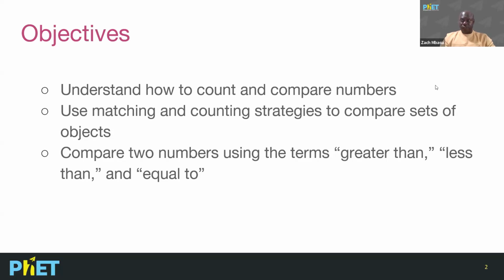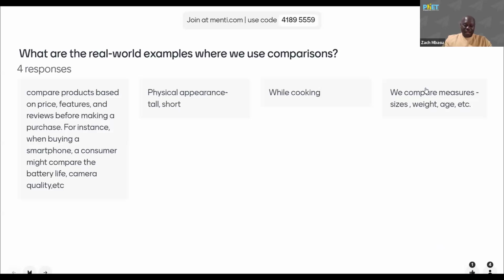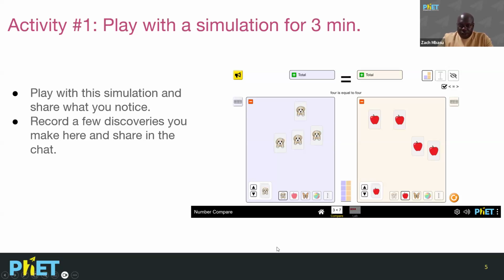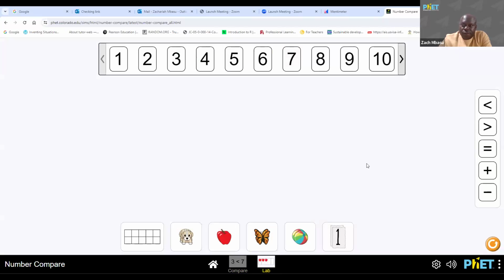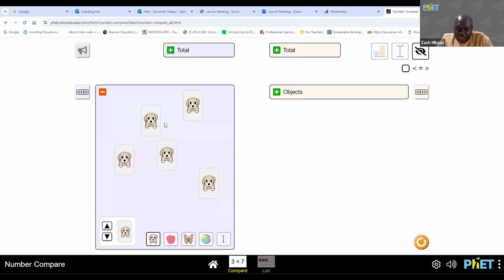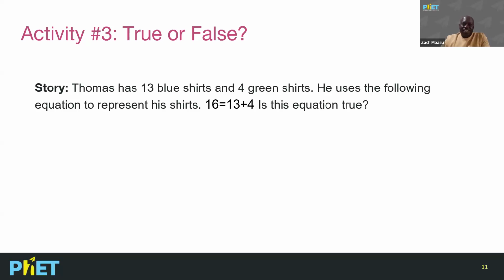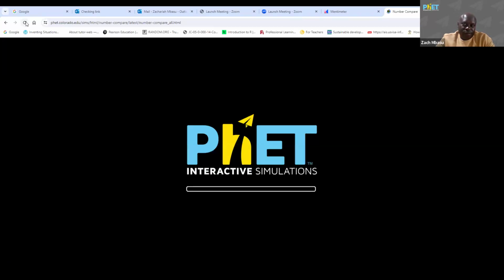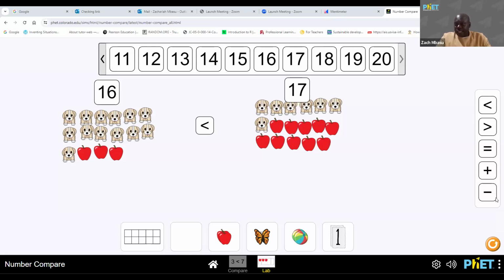Foundational Numeracy with PhET Simulations - All about Number Comparisons (Session #3)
Discover evidence-based strategies and practical techniques for teaching foundational numeracy skills using PhET Interactive Simulations.